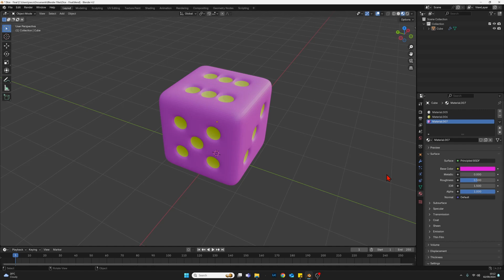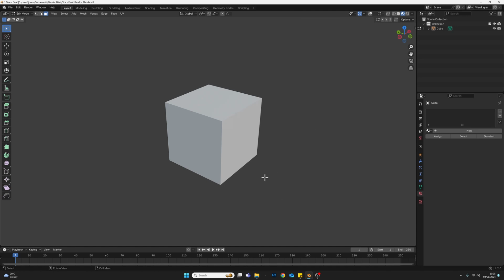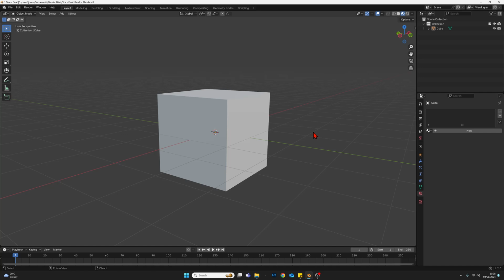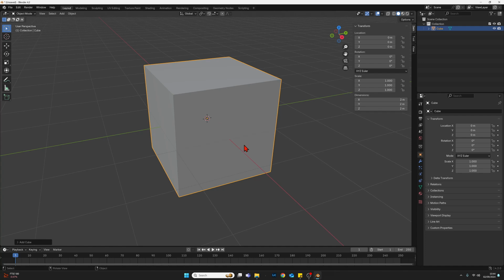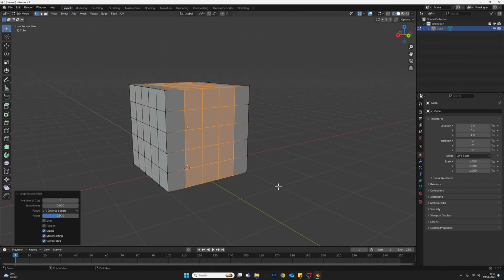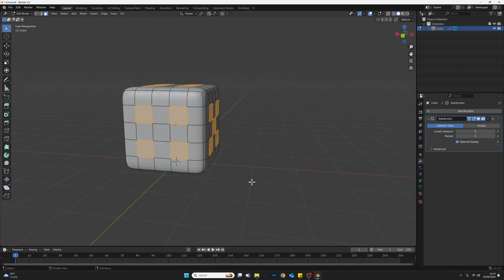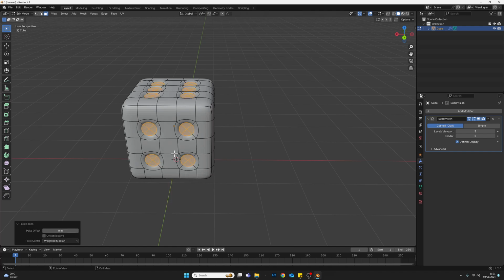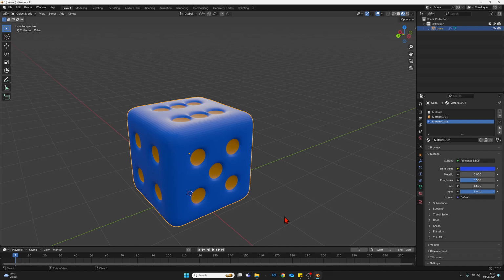Blender Modelling - My first Dice!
This is my first attempt to create a 3D model dice using Blender v4.2.0.

Blender is open source and easy to download and install but not so easy to use.  Fortunately, there are a lot of YouTube tutorials out there.

If you do decide to try it and want to save your new dice creation, then just create a Blender folder somewhere on your computer and then in Blender select 'File - Save As' and then save it to your new Blender folder.